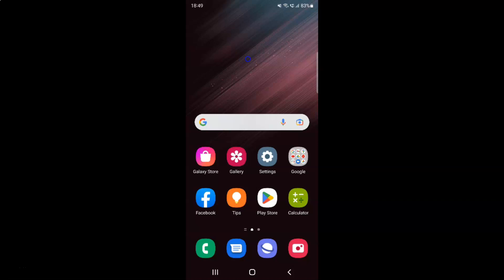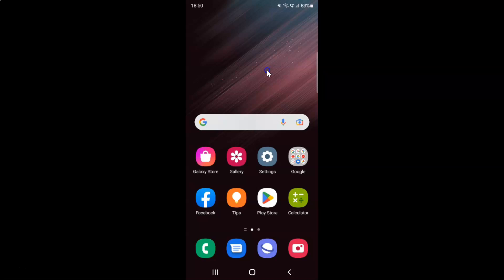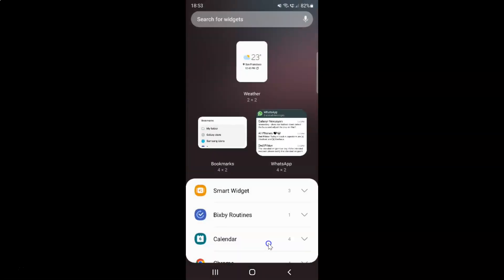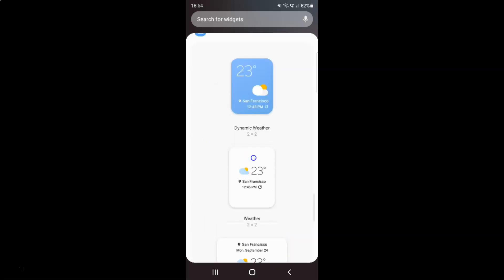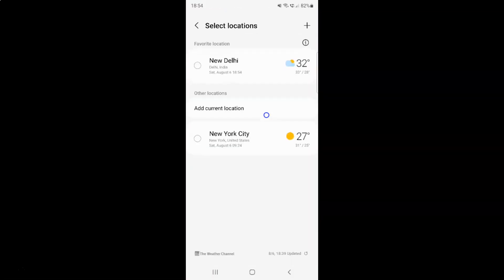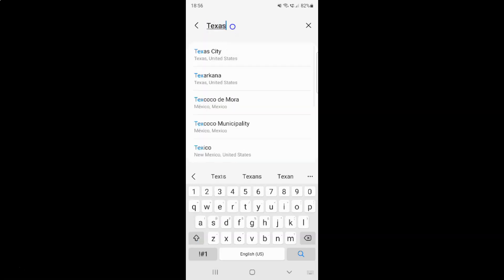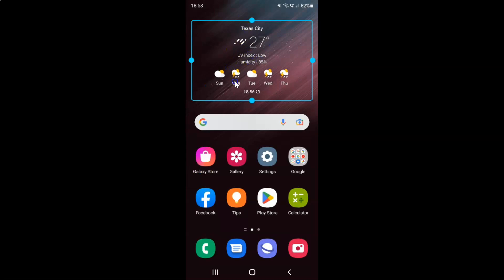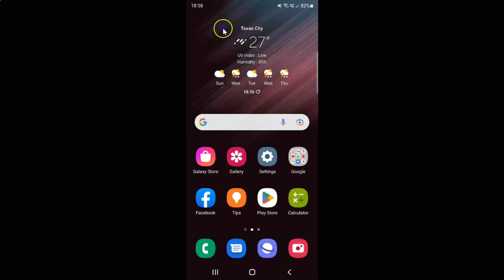How to Add a Weather Widget to the Home Screen On Samsung Galaxy S22 Ultra?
Hi guys, In this Video, I will show you "How to Add a Weather Widget to the Home Screen On Samsung Galaxy S22 Ultra."